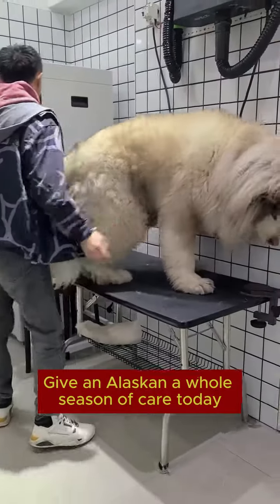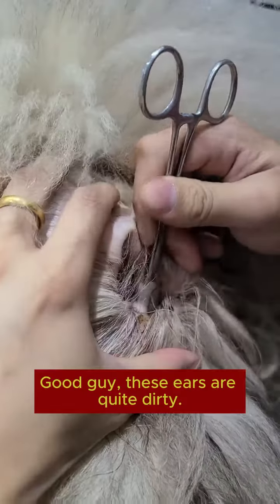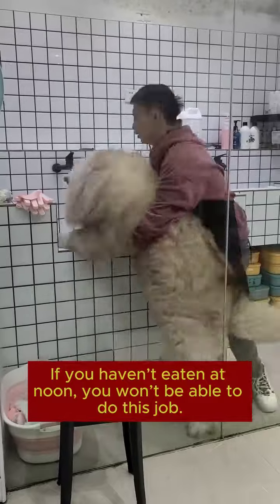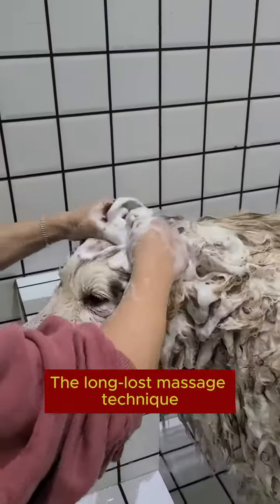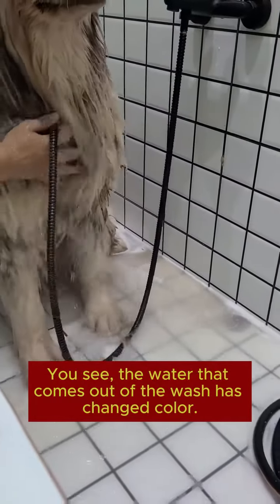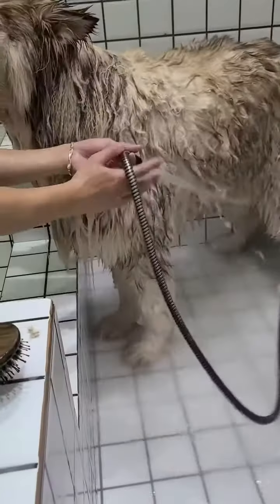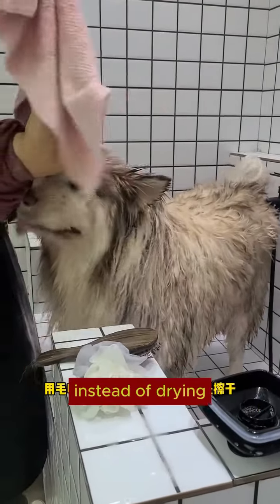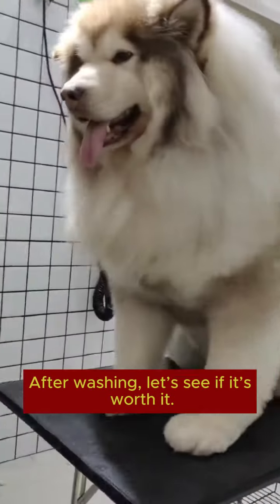take care of the dog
Hygiene process for dogs